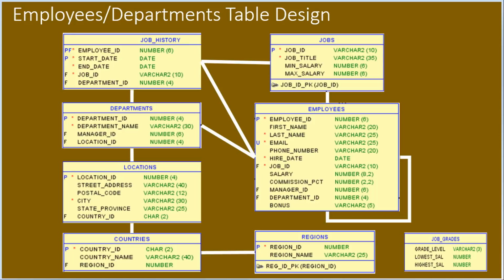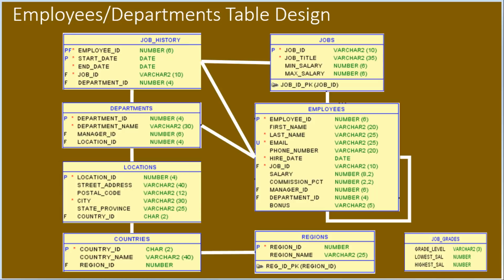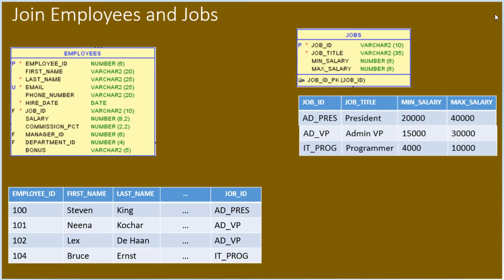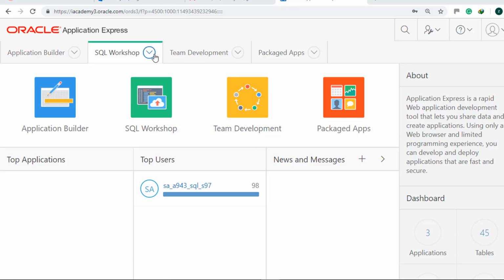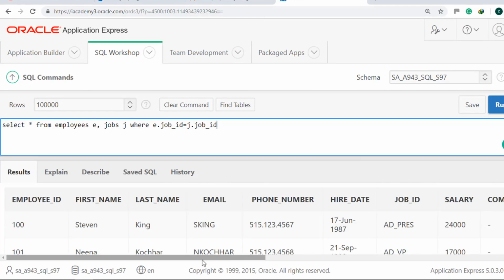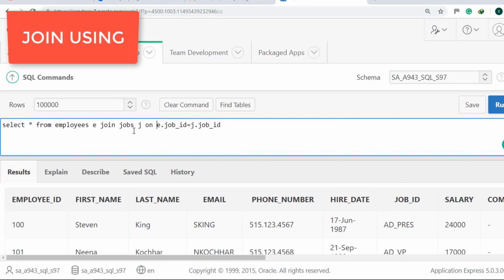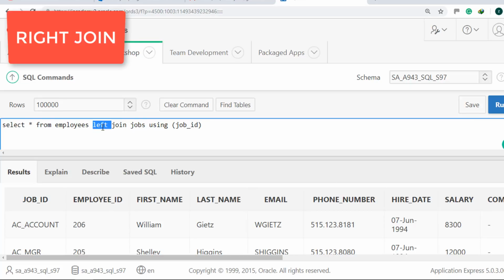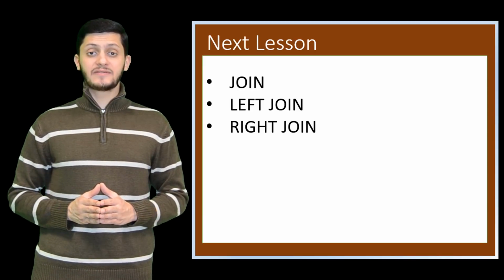Oracle APEX Tutorial 25 - SQL's SELECT with Different Types of JOIN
Hi! I’m Abdulrhman Uthman, a student of King Faisal University in Saudi Arabia. This series is intended for the practical class of Database Concepts students in our university, but anyone who wants to learn database, SQL or Structured Query Language and use Oracle’s APEX are welcome aboard.
In this video we will continue discussing the SELECT statement with JOIN.

I would like to acknowledge the following people for their support:
Mr. Mohammed Tawfiq,
my sister, Ms. Reem Uthman, and
my brother, Anas Uthman for editing the video.